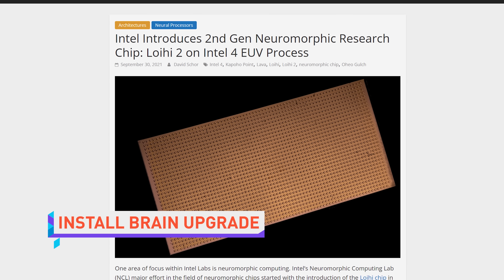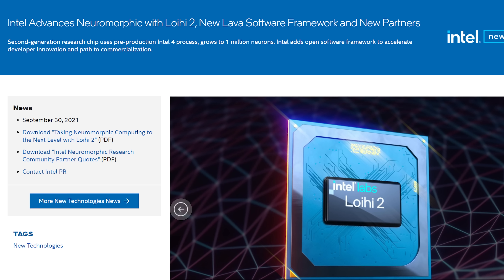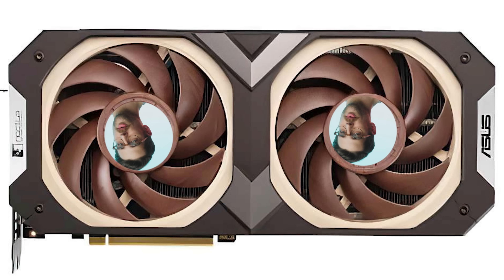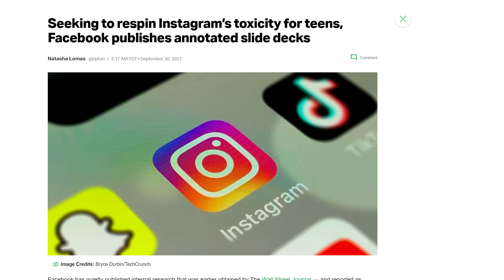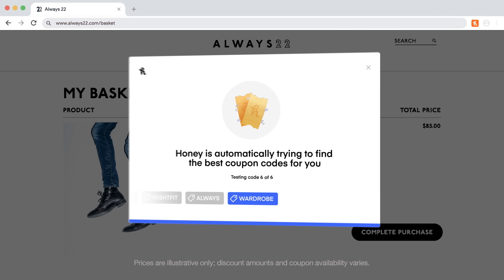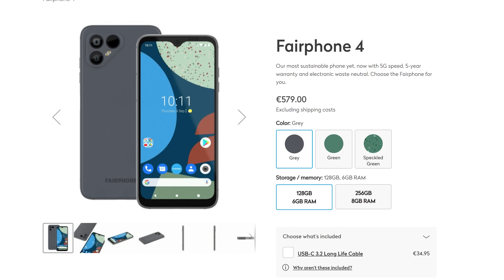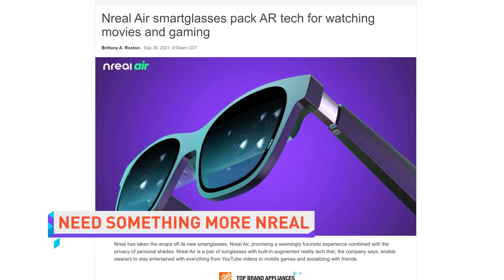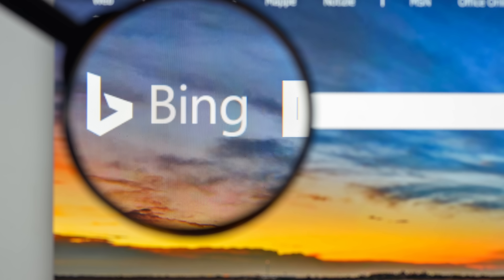BIG News from Intel!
and activate Honey for free to start saving today!

Timestamps:
0:00 choose optimism
0:15 Intel Loihi 2
1:22 ASUS x Noctua RTX 3070
2:27 Facebook vs Congress
3:41 Honey
4:10 QUICK BITS
4:15 USB Type-C 240W charging
4:41 Fairphone 4 orders launch
5:14 Corsair's first gaming monitor
5:46 Nreal Air smart glasses
6:11 Google says Bing users search for Google